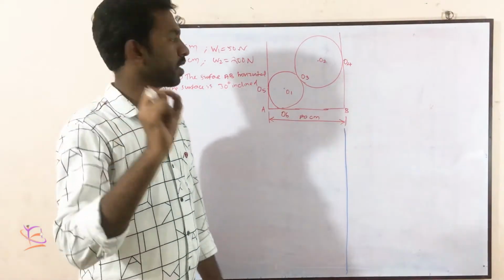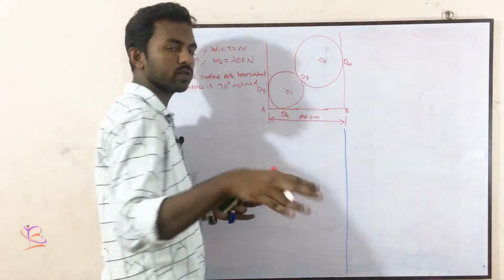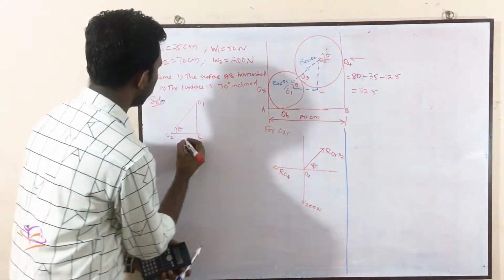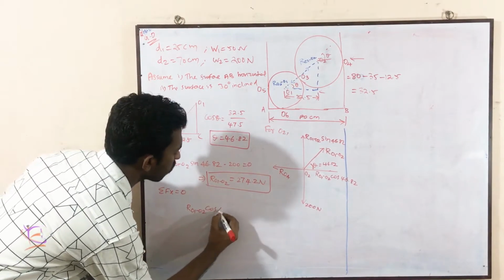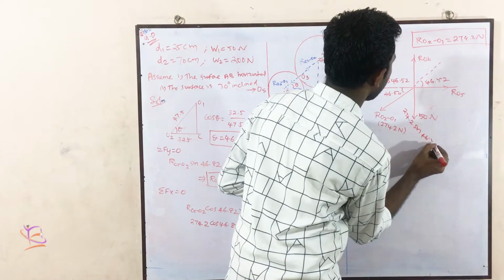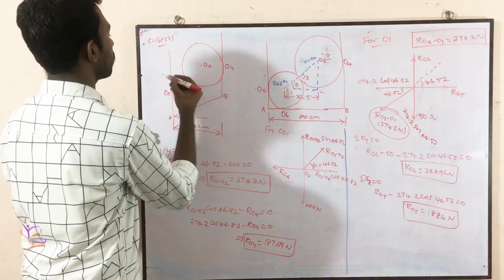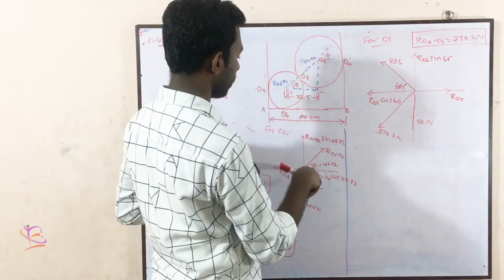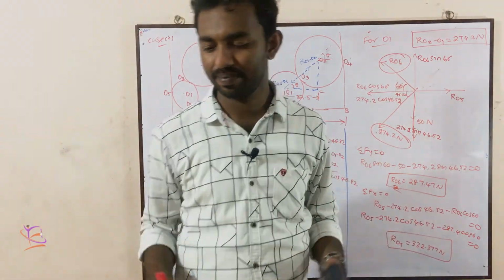#13 Problem of Equilibrium of Bodies - 3 | Prof. C. Gigin Durai | Learn Easy | Online Class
Learn Easy - #13 Problem of Equilibrium of Bodies - 3 | Prof.  C. Gigin Durai |  Learn Easy | Online Class